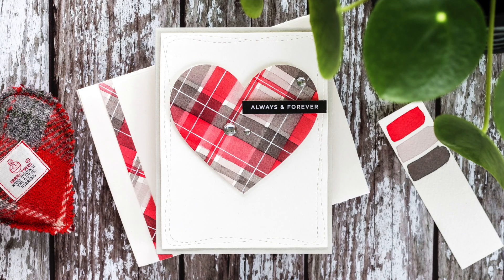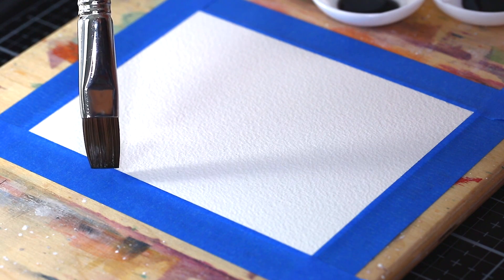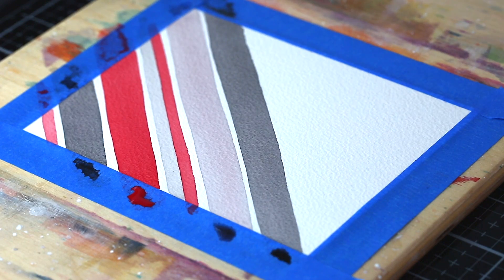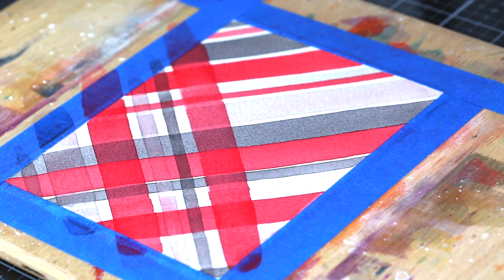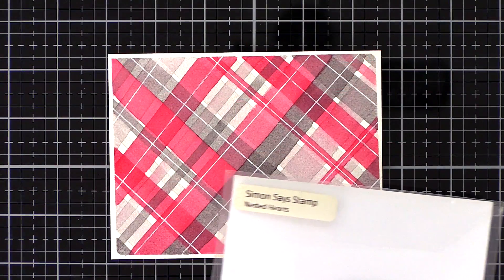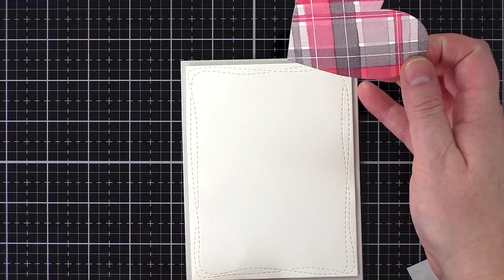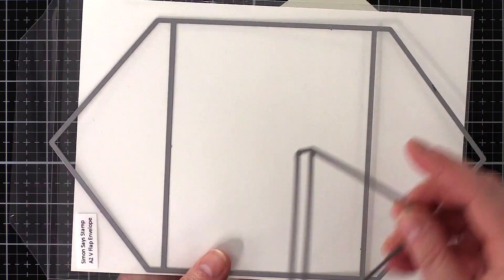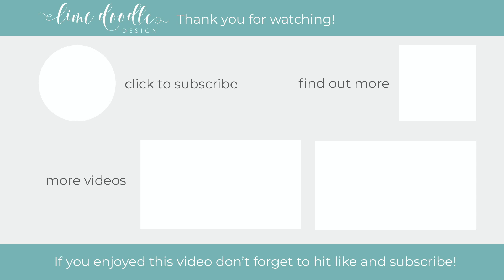Simple Watercoloured Tartan Heart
* Tips on creating an easy watercolour tartan